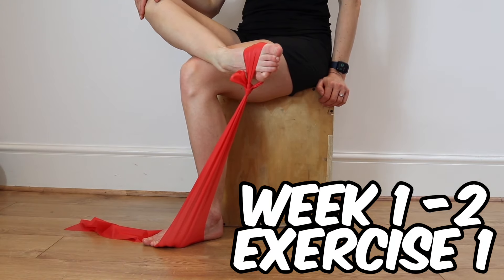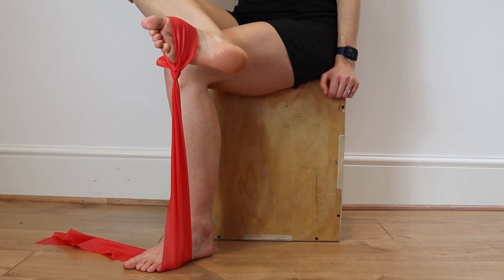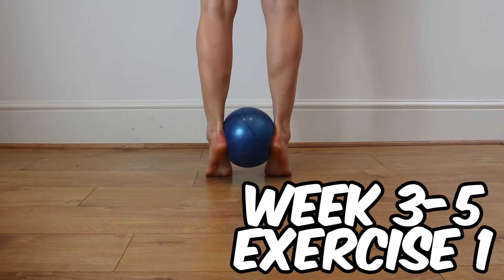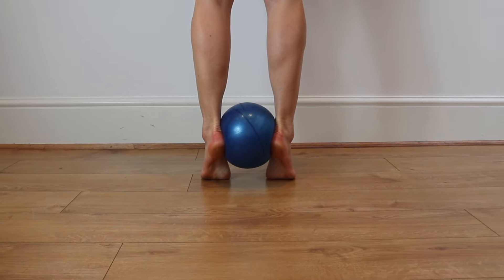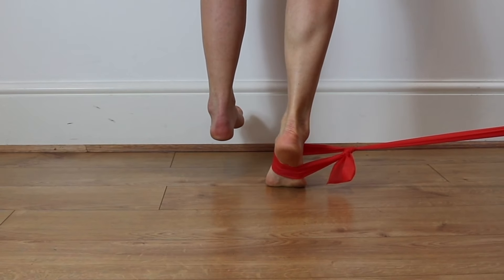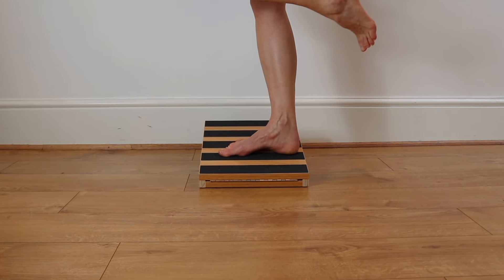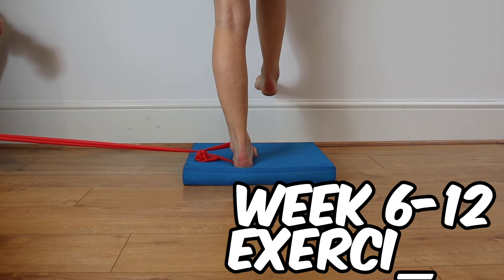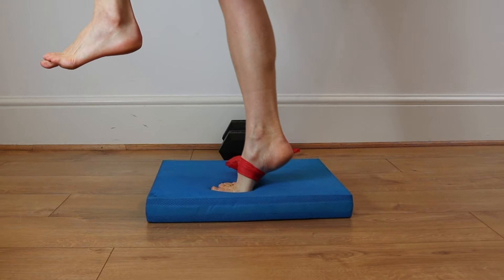Posterior Tibial Tendonitis Exercises by a Foot Specialist | Posterior Tibial Tendinopathy Exercises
A 3-step guide for Posterior Tibial Tendonitis exercises for complete rehabilitation. As foot and ankle specialists, we have 10 years of experience treating this tricky condition of the inner ankle.

We developed a simple guide to follow, and all you need is a resistance band and your body weight.

We recommend progressing from yellow bands to red, green and finally blue to complete the protocol.

Balance Mat

0:00 Protocol Explanation
0:21 Isometric Inversion
0:30 Isometric Inversion Through Range
0:43 Isotonic Inversion
0:54 Heel Raises with Ball Squeeze
1:07 Heel Raise with Band Resistance
1:27 Slant Board Raises
01:48 Heel Raise with Band Resistance on Balance Mat
02:05 Exercises to Avoid for Posterior Tibial Tendonitis

3 Times Weekly

Heel Raise with Band Resistance on Balance Mat 3x15 repetitions